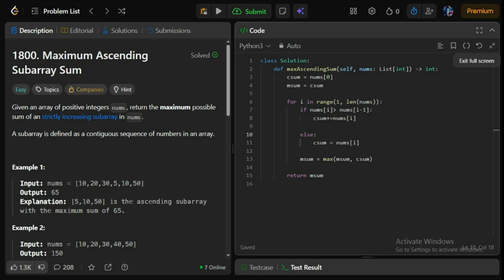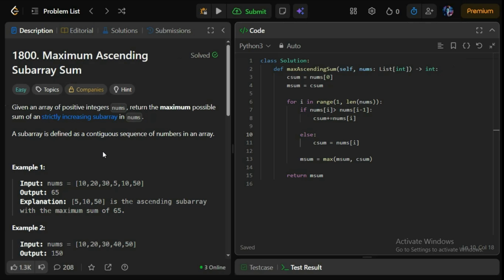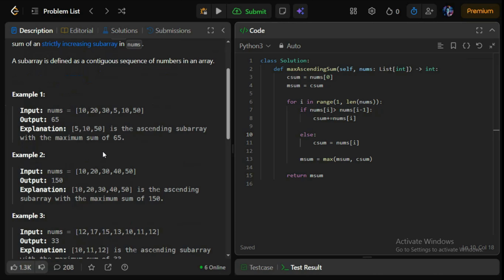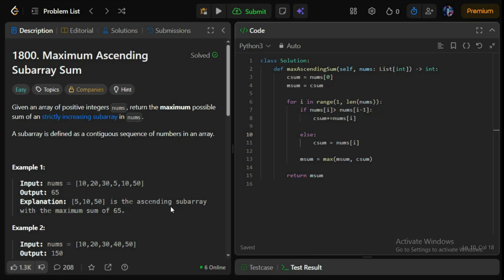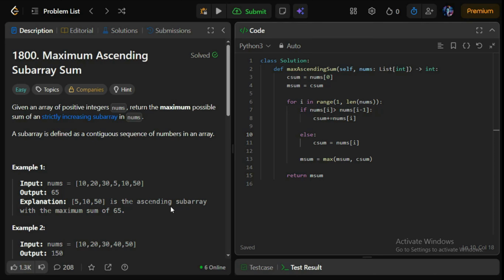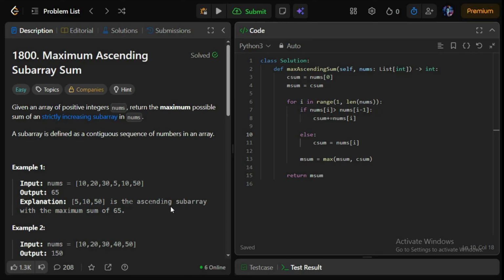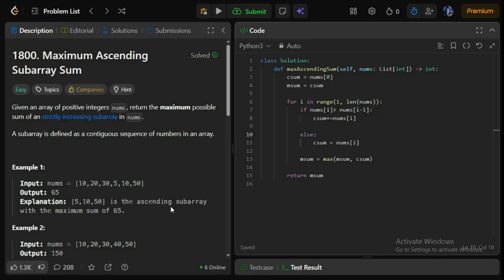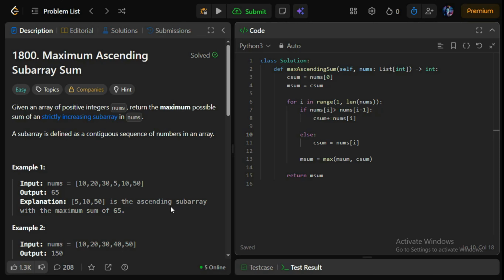Day 51 of 300 Days of DSA Series | LeetCode 1800 : Maximum Ascending Subarray Sum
Today’s Problem:
 LeetCode #1800 –   Maximum Ascending Subarray Sum